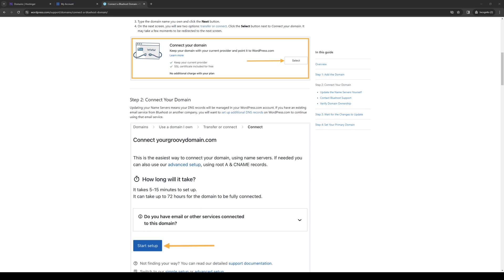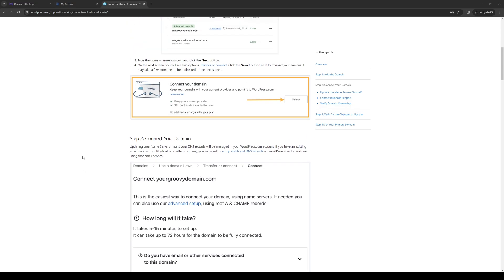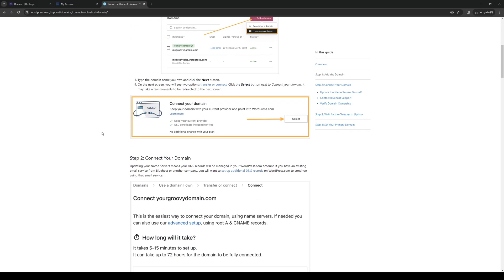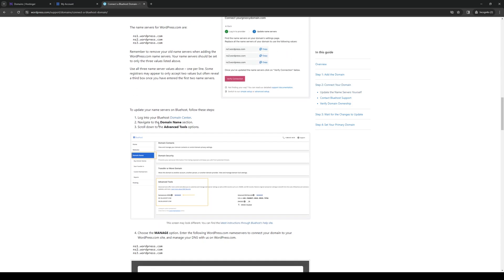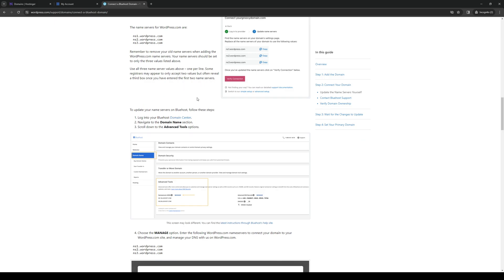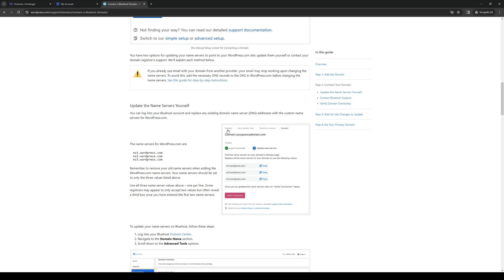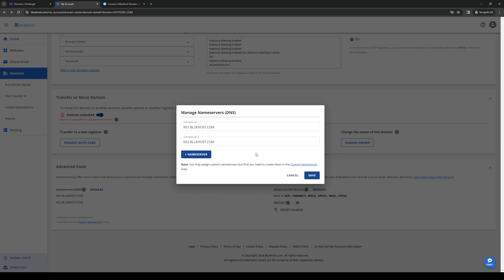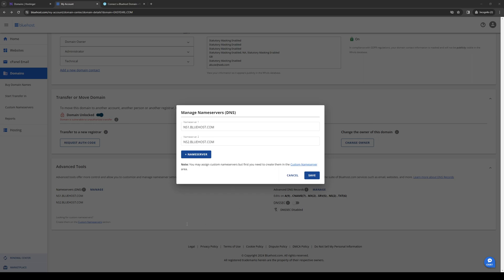How To Connect Bluehost Domain To Wix (2024 GUIDE)